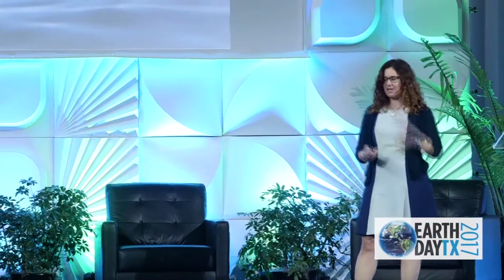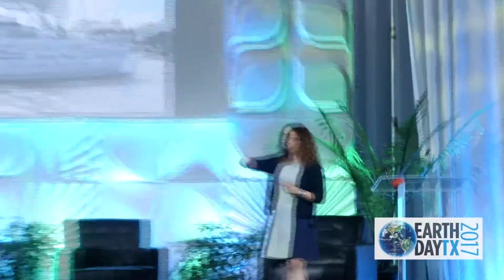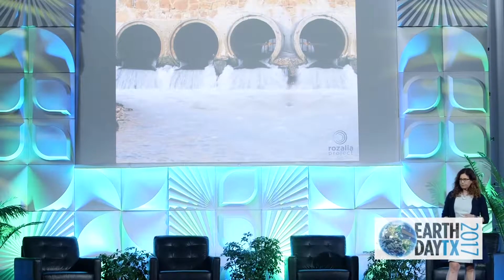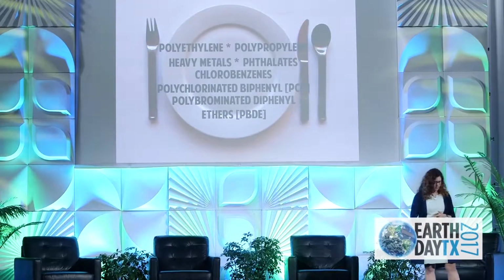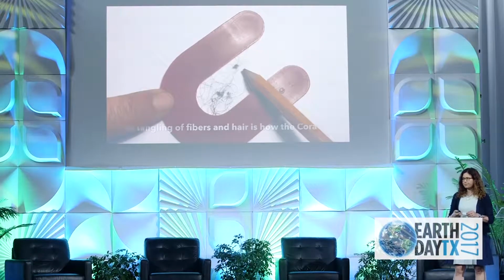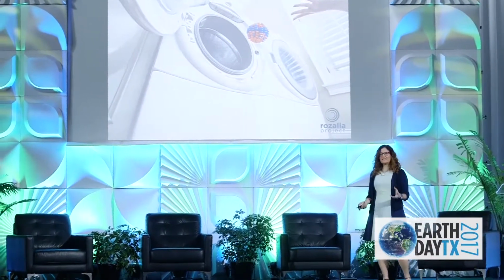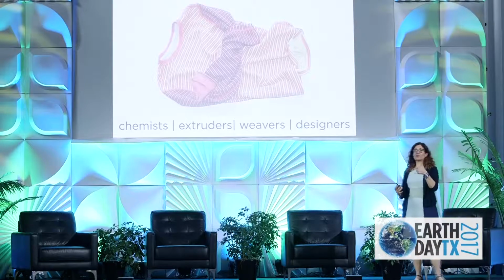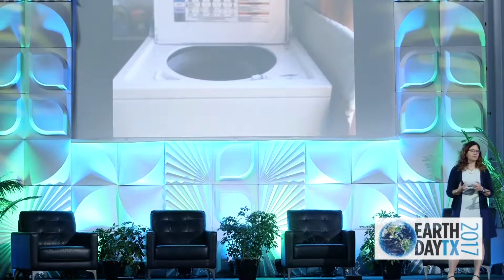RACHAEL MILLER – CO-FOUNDER, ROZALIA PROJECT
MICROFIBER POLLUTION: STOPPING THE LEAKAGE WITH A CONSUMER SOLUTION AND SPARKING UPSTREAM INNOVATION

“Innovating for Scale, Recovery and Reuse” - April 21st, Dallas

Plasticity is a unique event, convening global experts from across the plastic spectrum to share experiences on opportunities and challenges with plastic sustainability and inclusion in the circular economy, thus bringing about the large scale changes that are required in order to reduce its waste impacts. The event offers “a big conversation on the future of plastic,” and discusses where opportunities can be created related to recycled content, resource recovery, job creation and waste reduction.

Plasticity Texas was positioned with the Earth Day Texas event, the largest Earth Day event in the world. Th event had two days of B2B conferences, including Plasticity Texas on Friday April 21st, and then two days of programs for the general public, including Plasticity “Light” on Saturday, April 22nd.  The video of Plasticity Light on FB Live can be seen

The objective of Plasticity, now in entering its sixth year, with events in Rio, Hong Kong, New York, Portugal, Shanghai, London, Dallas and Los Angeles, is to bring together many aspects of the business community who are often not interacting with experts in the plastic industry for design, materials, innovation and solutions that can lead to a reduced waste footprint.  The more that business managers understand the complexities which are associated with plastic vis-à-vis materials, processes and recycled content, the more chances there will be to make big impacts in reducing the waste footprint associated with plastic products, and where improvements can positively impact the products and brands they work with.

Thanks to the FOY Group, World Plastics Council, NatureWorks and Earth Day Texas for their support for Plasticity Texas!